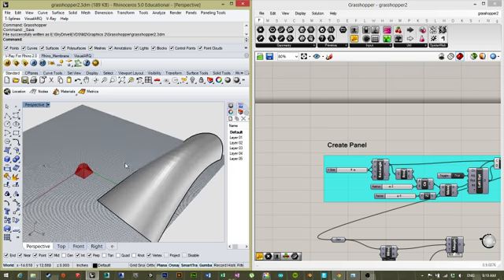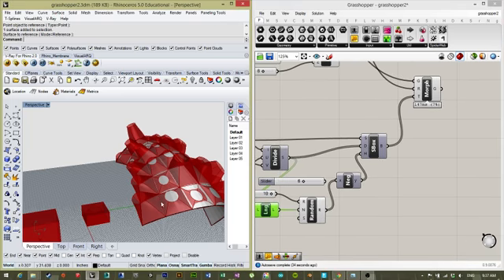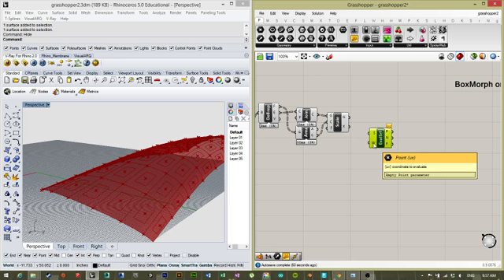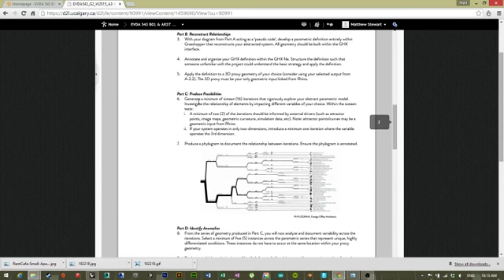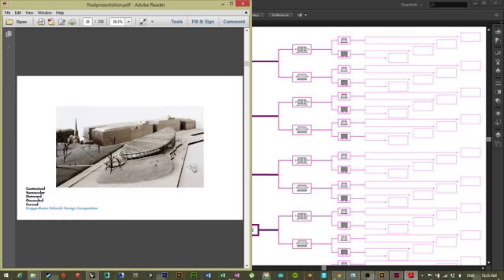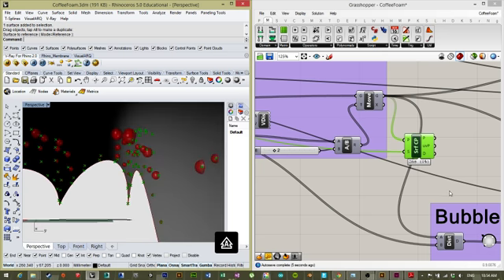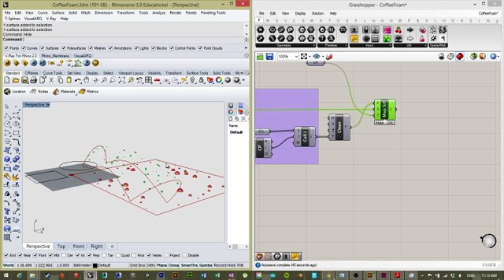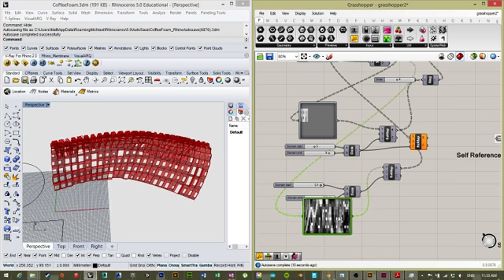Grasshopper Tutorial 2